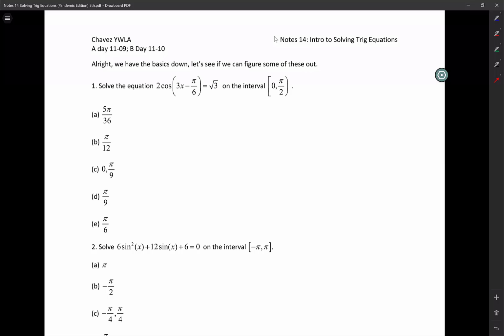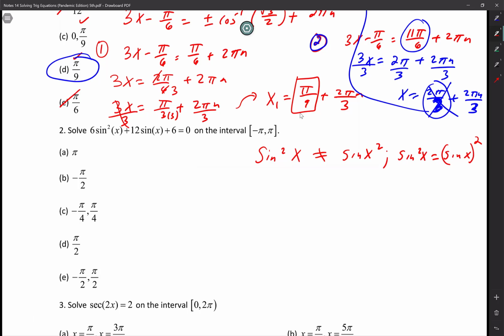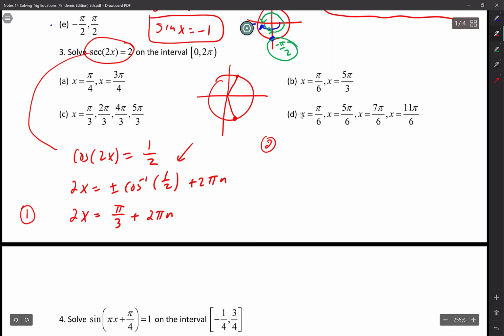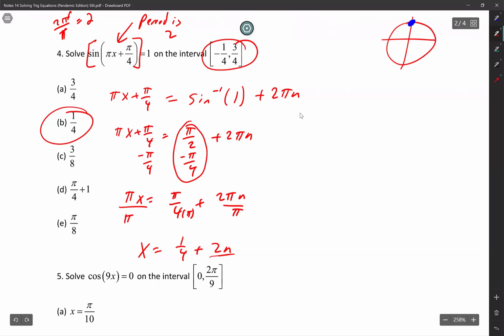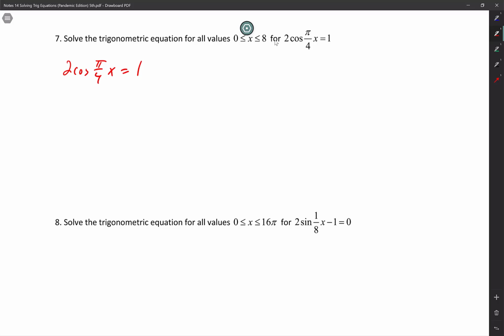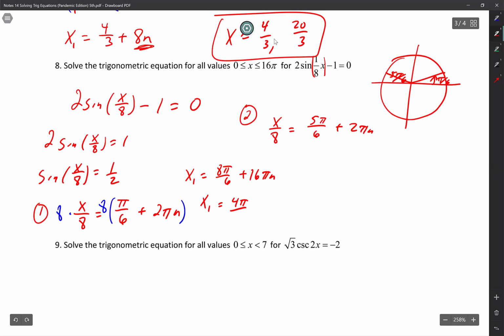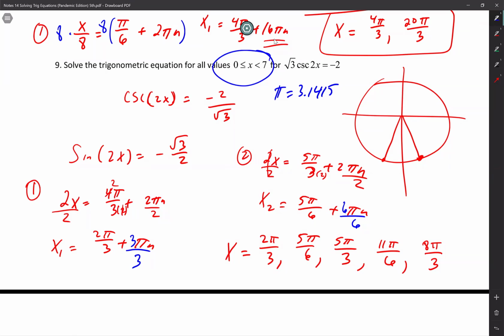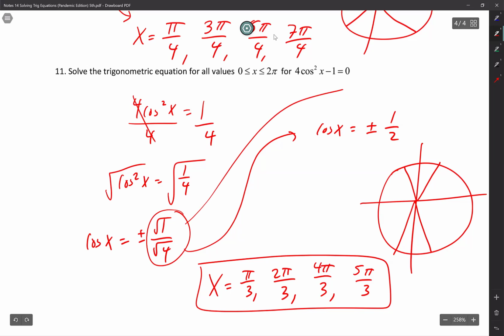Precal Notes 14 Intro to Solving Trig Equations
These are the Notes we did on 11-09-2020.  Thank you guys.